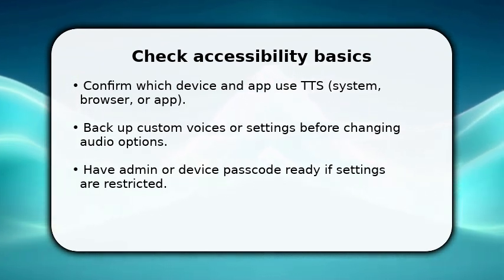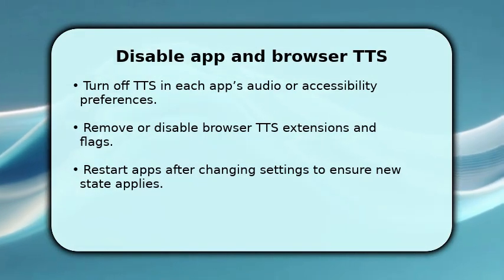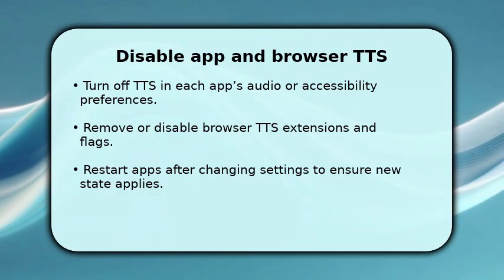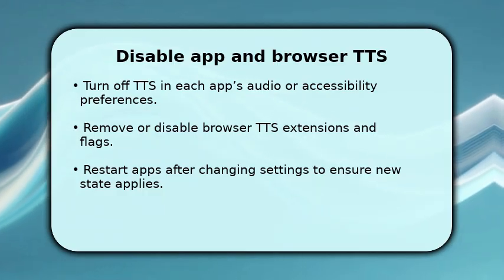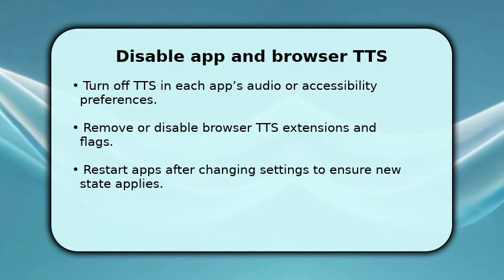How to Off Text to Speech (updated)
How to Off Text to Speech (updated) | 🔒 Surfshark VPN Deal — Stay private and secure. $1.99/mo + 3 Months Free ▸

Discover the latest techniques for converting text into speech on your devices. This updated video tutorial guides you through various methods, including software recommendations and step-bythy processes to enhance accessibility or create audio content.

text to speech conversion, offline TTS application download, voice synthesis for Android, iOS text to voice converter app, screen reading tools update, TTS software tutorial, create custom voices on devices, accessible technology guide, convert written content into audio quickly, latest off-device speech generation